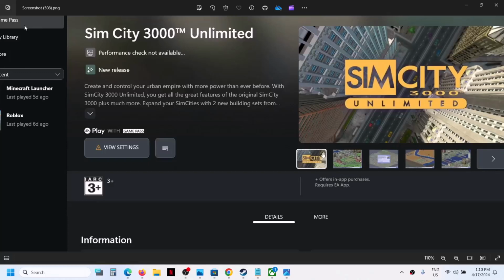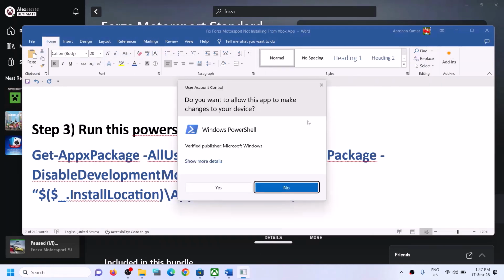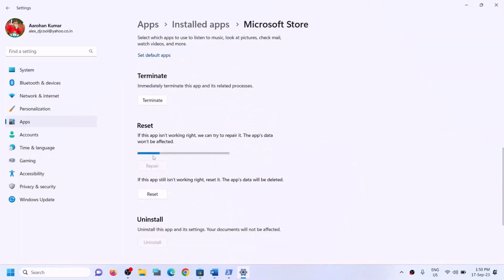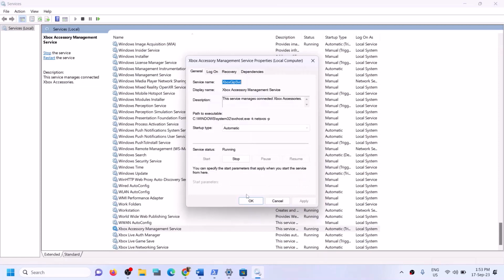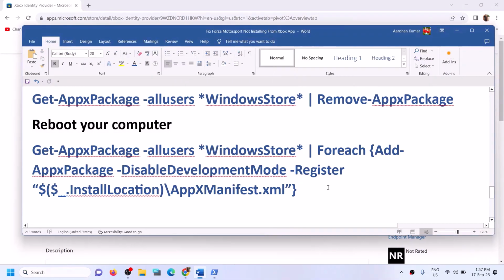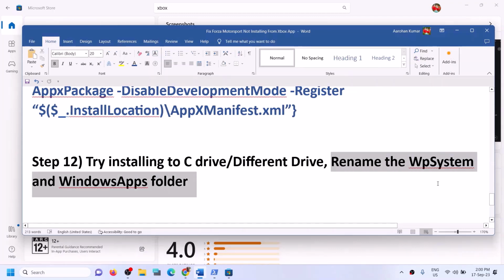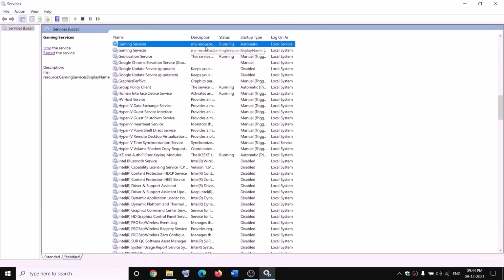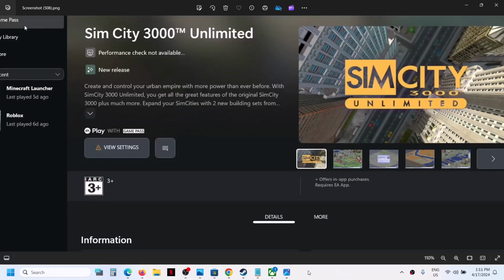Fix Can't Install Games As Install Button Shows VIEW SETTINGS On Xbox App On Windows 11/10 PC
Fix Unable To Install Xbox Game Pass Games as VIEW SETTINGS Is Seen Instead Of Install Button On Xbox App On PC
C:\Users\Username\AppData\Local\Packages\Microsoft.WindowsStore_8wekyb3d8bbwe
Install Gaming service:
start ms-windows-store://pdp/?productid=9MWPM2CQNLHN
Step 8) Start all these services
IP Helper
Gaming services
Windows Update